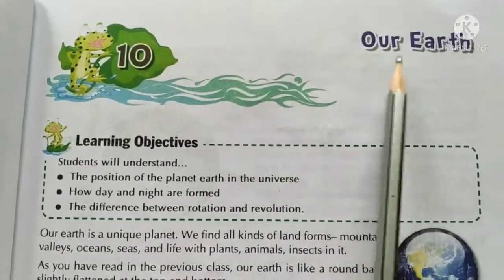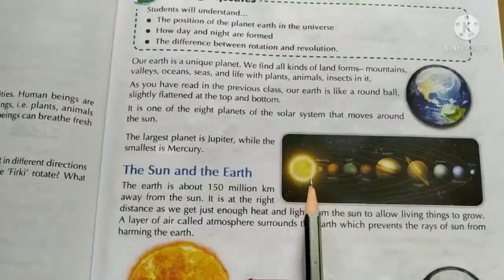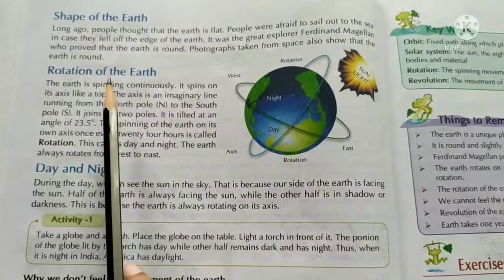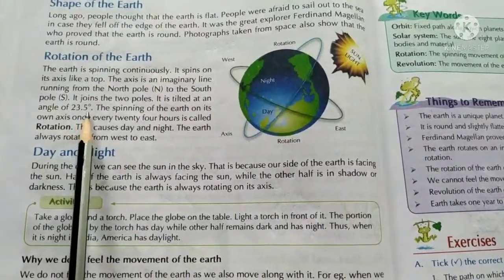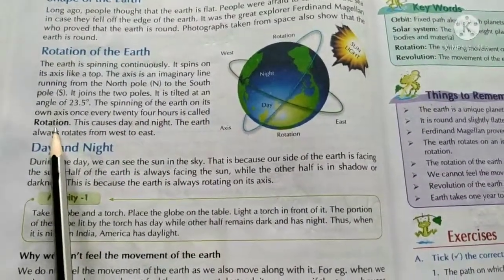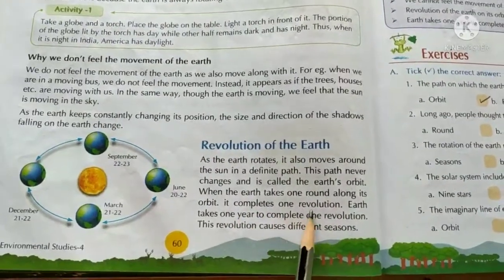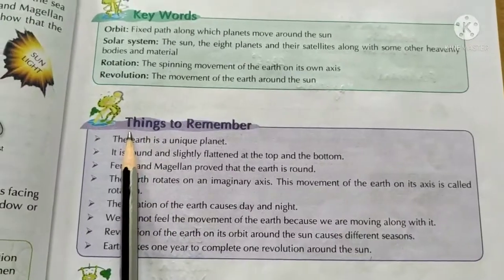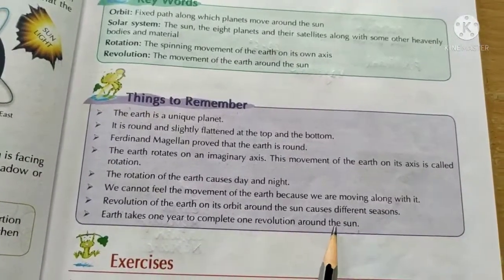CLASS IV EVS CH 10 OUR EARTH : explanation and key words